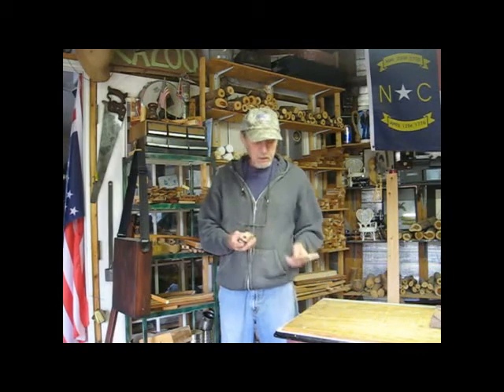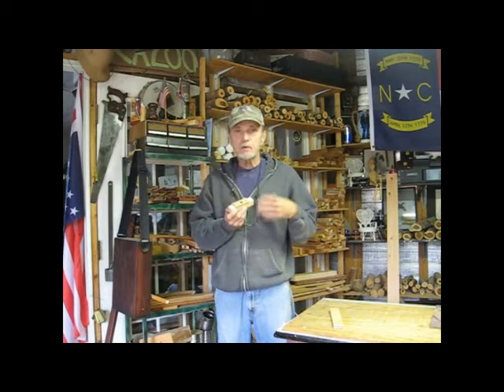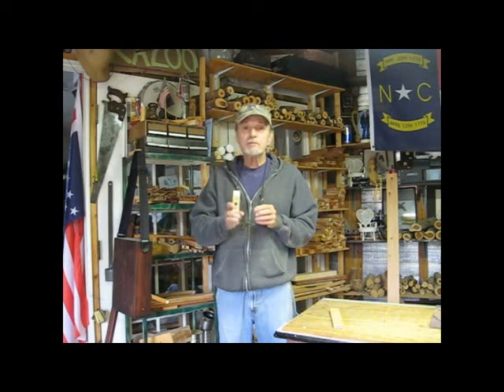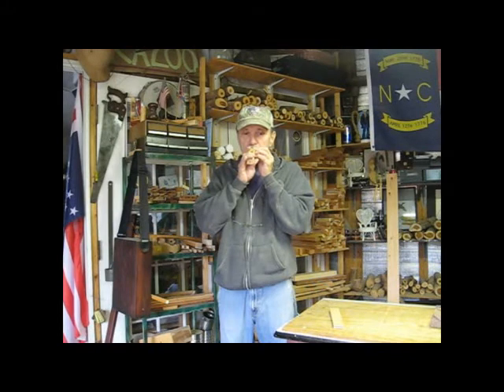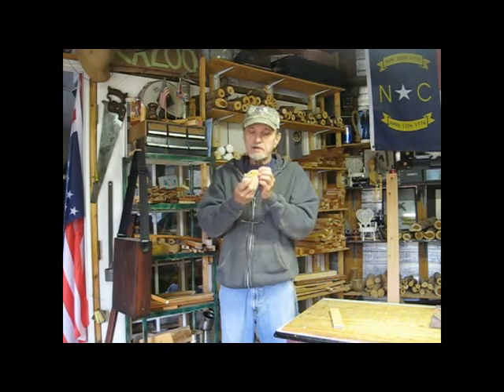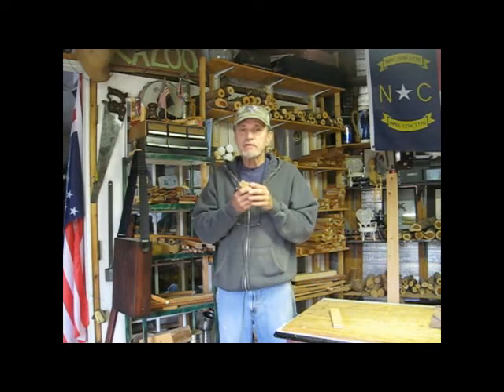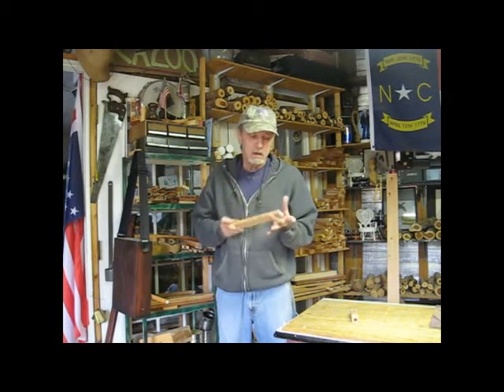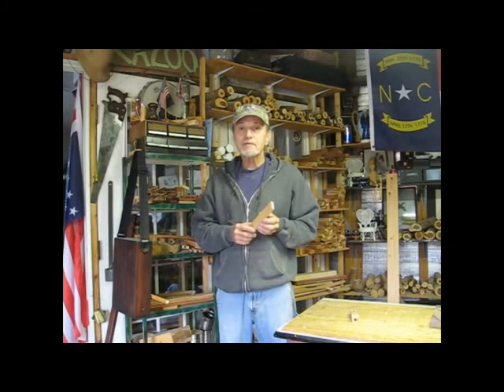Special Order Update #1 for Terry in Kansas Pine Picker's Kazoo and Highland Finger Tapper